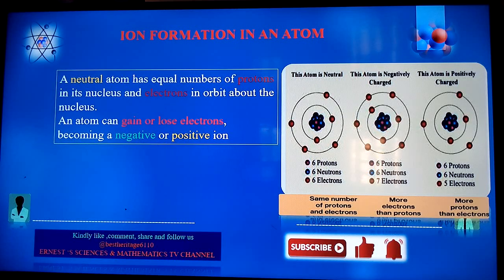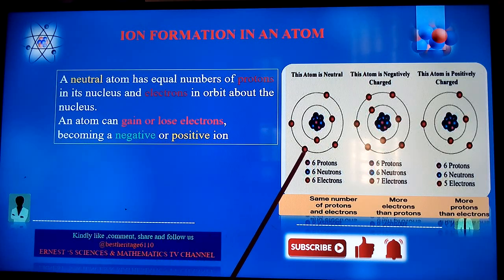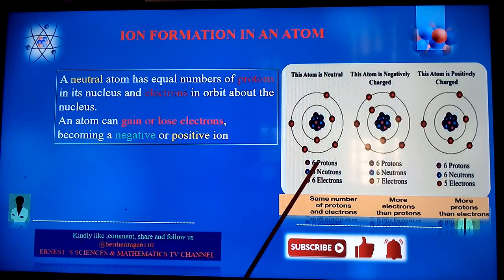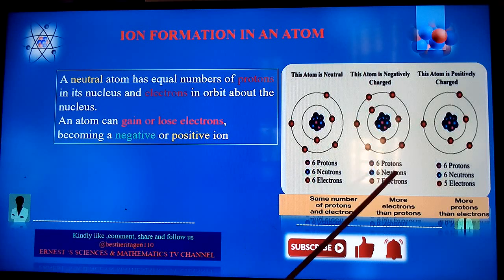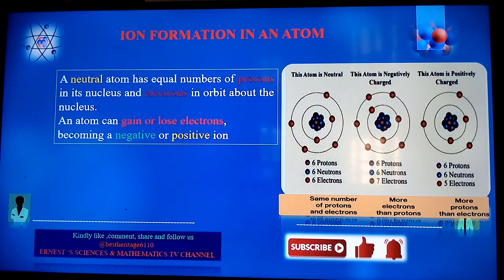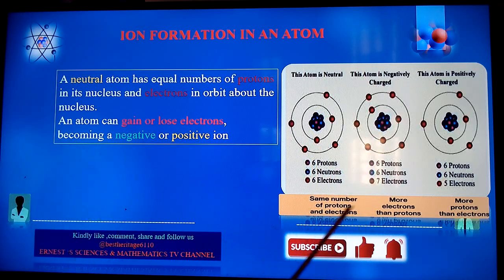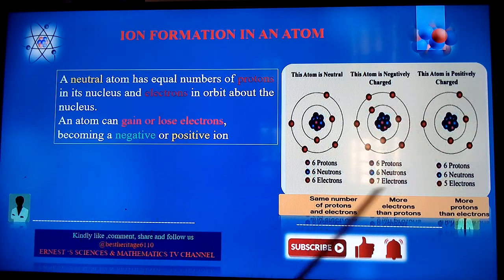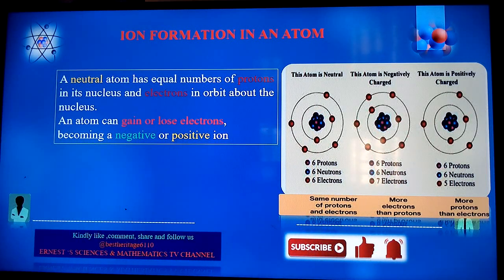EXPLAINING ION FORMATION-CHARGED AND NEUTRAL ATOMS